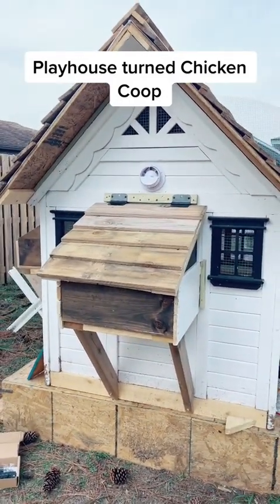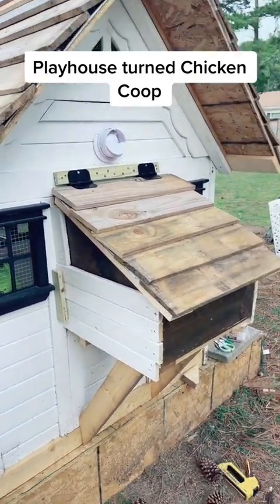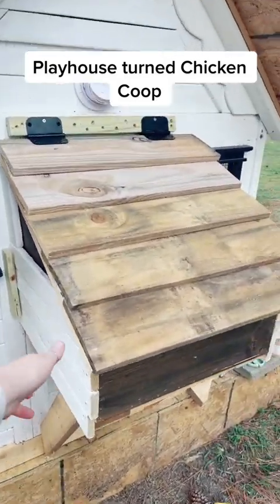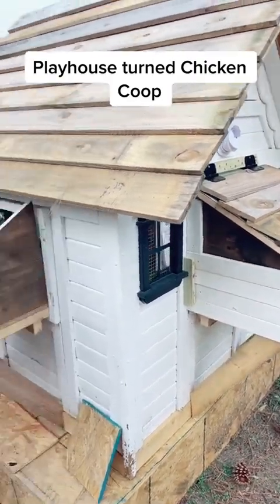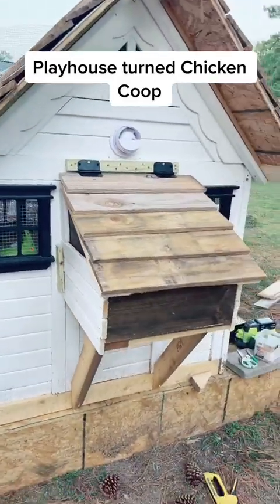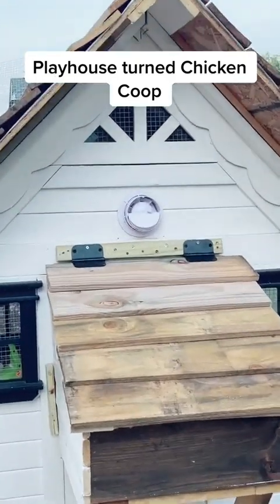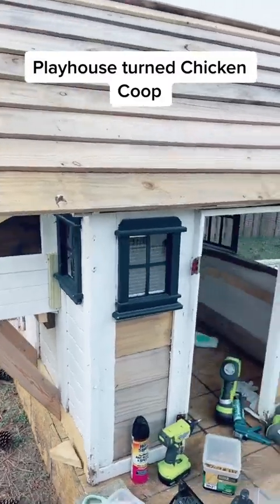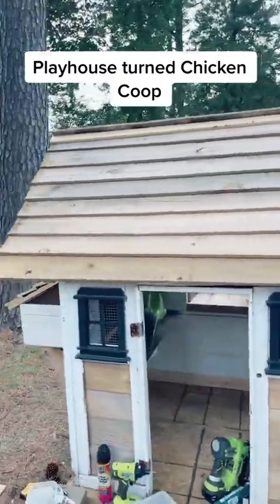Playhouse to Chicken Coop Conversion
My daughter was given a playhouse a few years ago that I painted and made  hers, but now she is too big for it and doesn't play with it anymore. I decided to convert it into a chicken coop instead and have been fixing it up with some left over wood and fence pickets. What do you think of it so far?